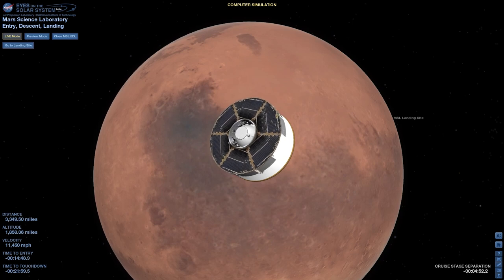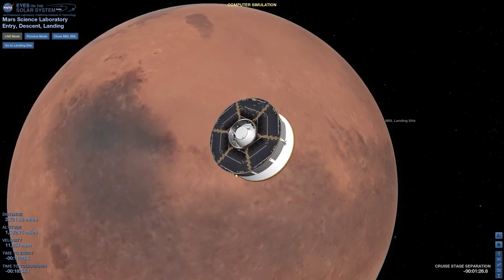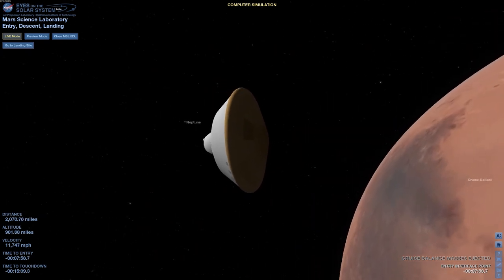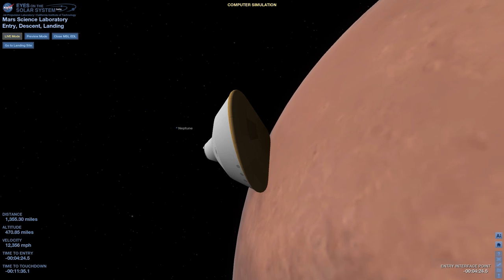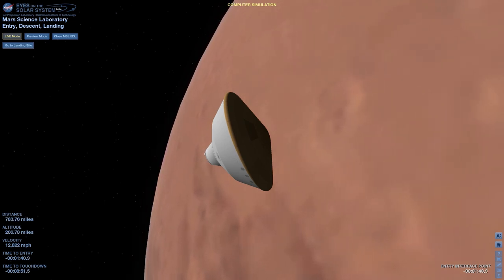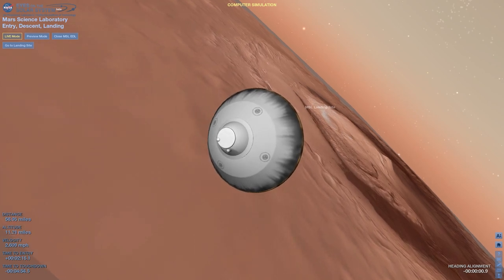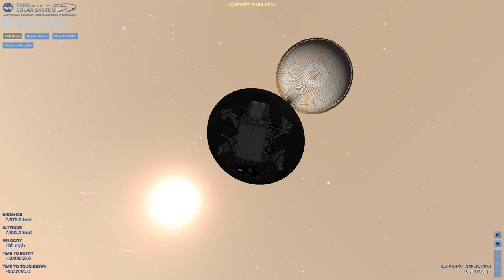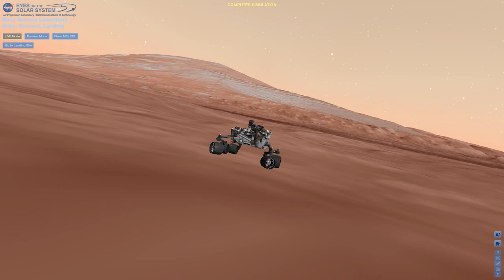Curiosity Mars Rover Live EDL 1080p HD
I know this doesn't match the theme of my channel, but I can't resist uploading this recording I made of the Curiosity Mars Rover EDL (Entry, Descent and Landing). This is a computer simulation from NASA that was played and recorded live with audio from NASA's own stream. If you want to view that stream to see the events in the control room, go